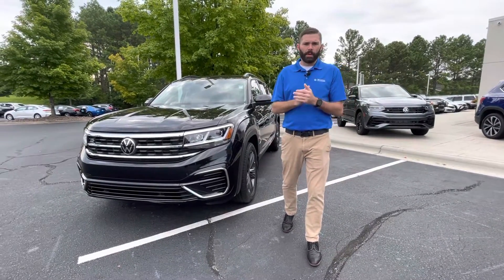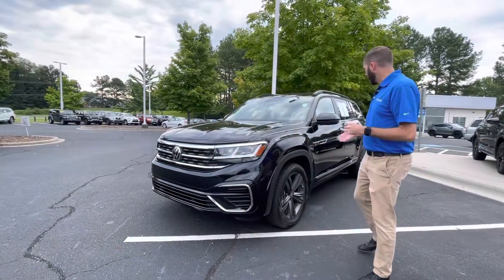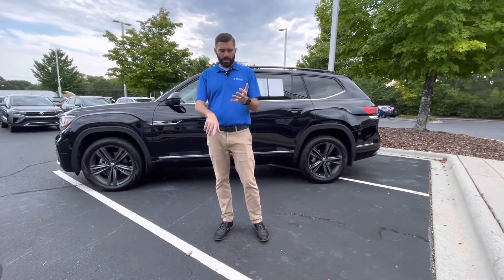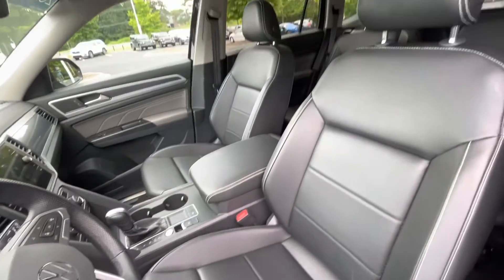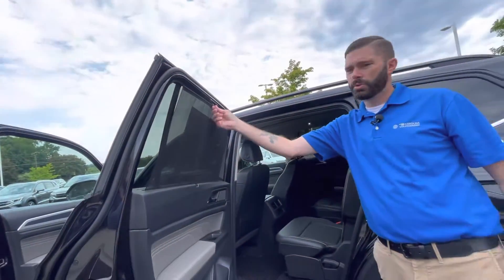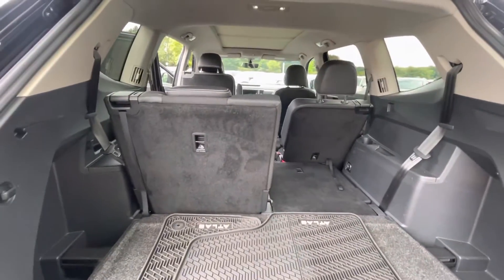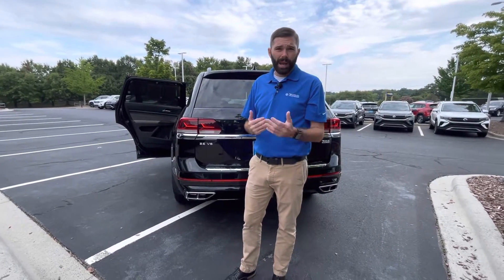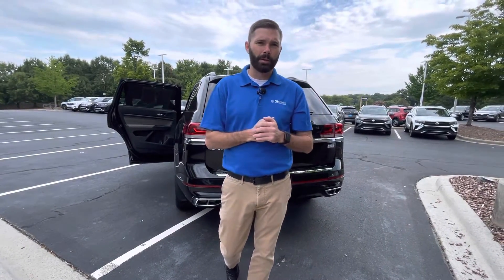2021 Volkswagen Atlas SE w/ Technology Rline walk around video